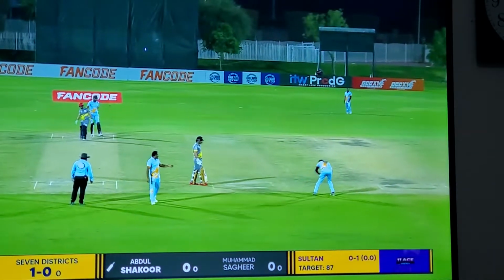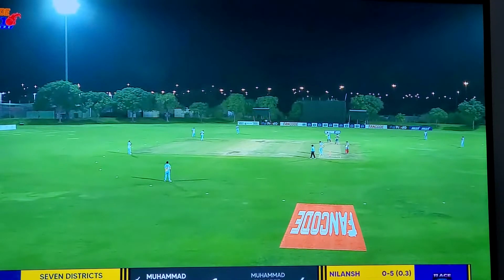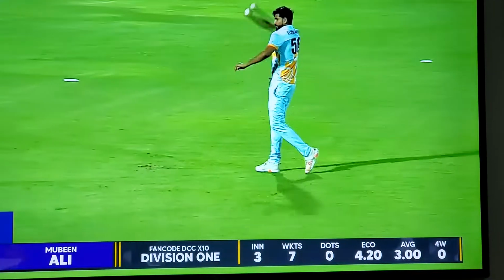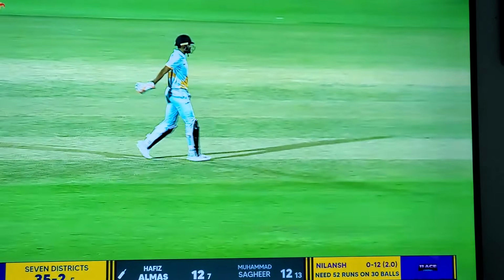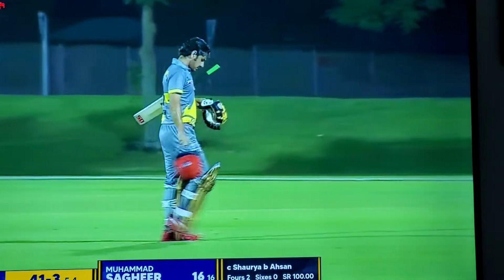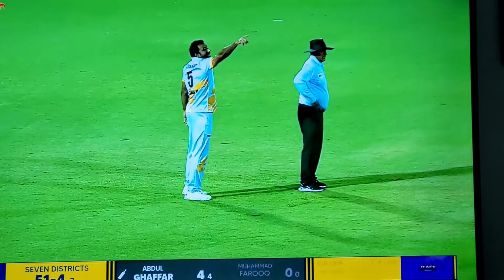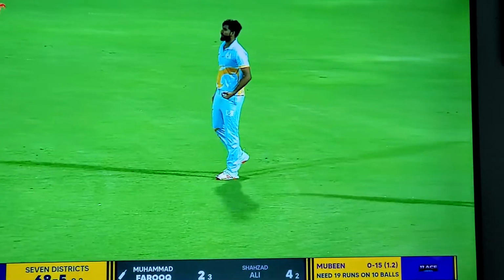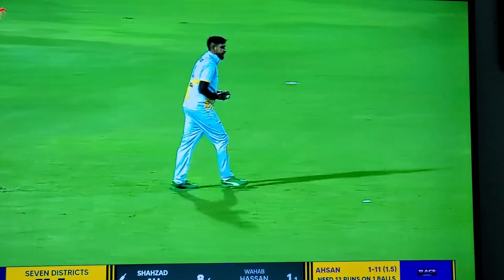SEVEN DISTRICTS CC UAE BATTERS DCC X10 TOURNAMENT SEVEN STADIUM DXB ( MUHAMMAD HAIDER 's TEAM